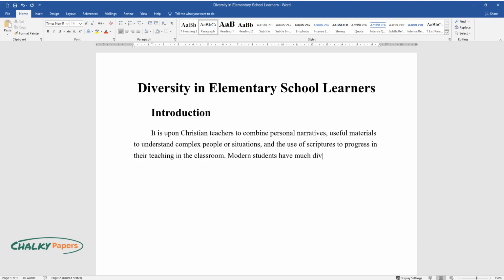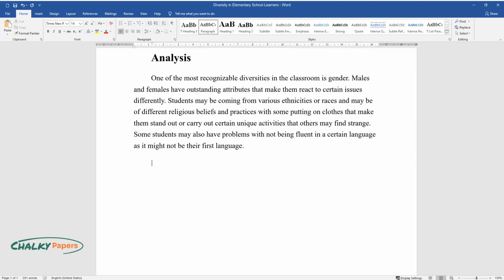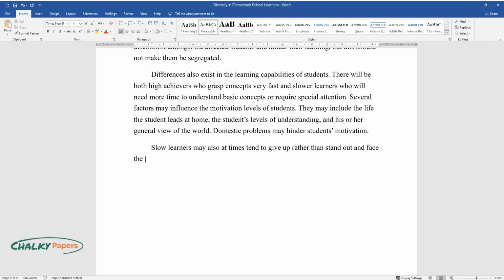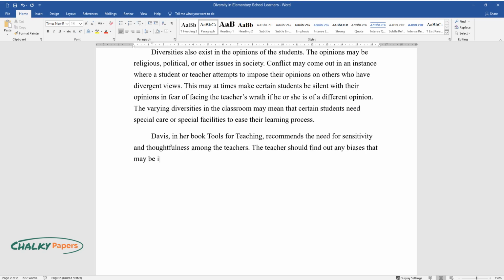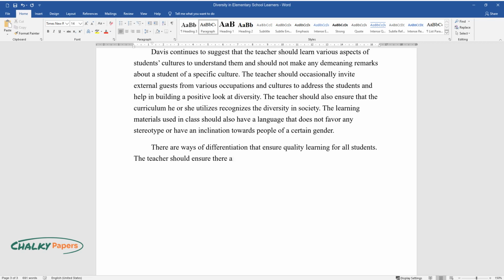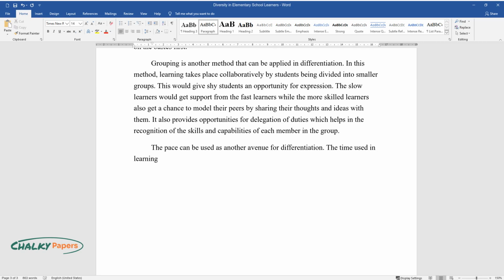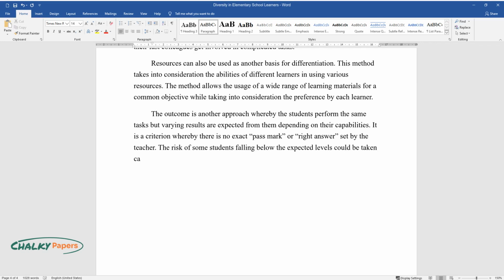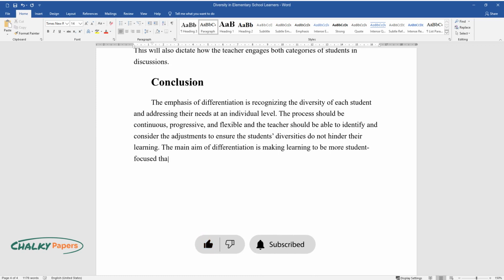Diversity in Elementary School Learners - Essay Example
📝 Essay description: Modern students have much diversity and their teachers must learn how to handle the diversities. They are visible like differences in race, religion, language, ethnicity.

ℹ️ Subjects: Culture & Education
ℹ️ Words: 1197
ℹ️ Pages: 5

📚 Reference list:
Parker, D.V. (2012). Christian teachers in public schools: 13 essentials for the classroom. Kansas City, KS: Beacon Hill Press.
Kellough, R.D., & Jarolimeck, J. (2008). Teaching and learning K-8: A guide to methods and resources. 9th Edition. Upper Saddle River, New Jersey, USA: Prentise Hall.
Billingsley, R. (2002). Fostering diversity in the classroom: teaching by discussion. On Diversity in Teaching and Learning; A Compendium, 8-10.
Brownlie, F. (2006). Student Diversity: Classroom Strategies to Meet the Learning Needs of All Students. Ontario, Canada: Pembroke Publishers Limited.
Davis, B. (2009). Tools for teaching. New Jersey, USA: John Willey & Sons.